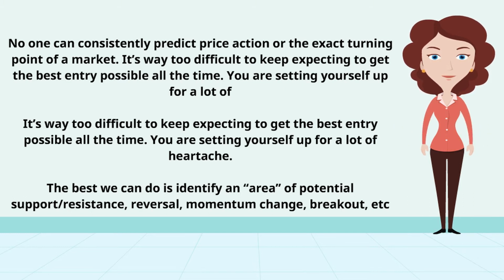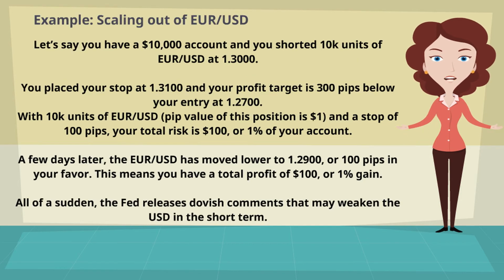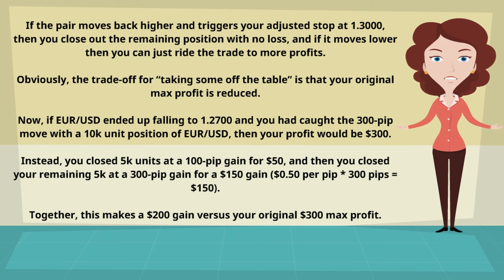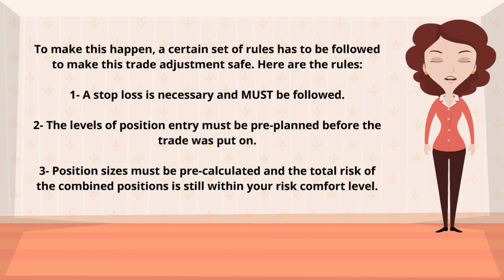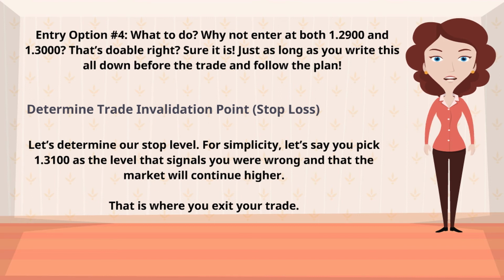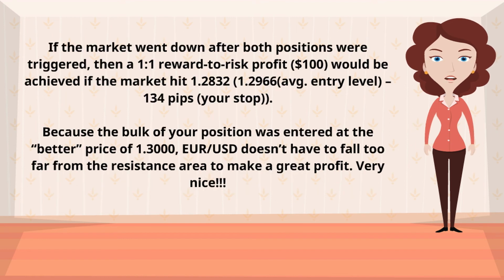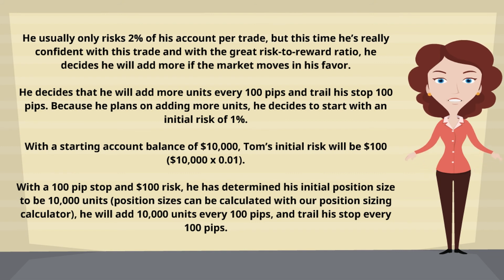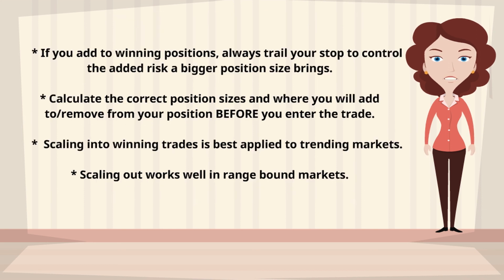Undergraduate Senior (Class 5)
This video is about 'Scaling In and Out'!